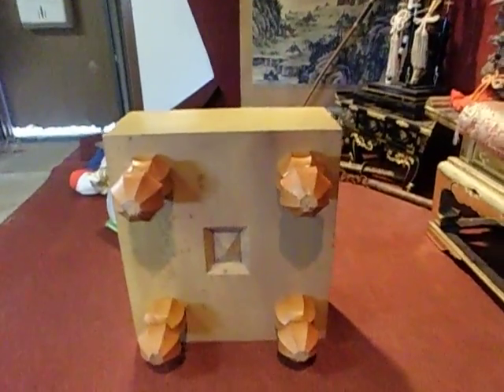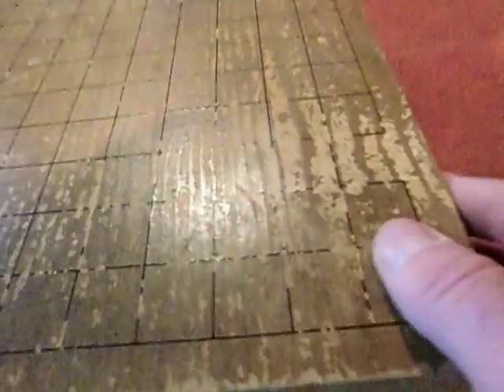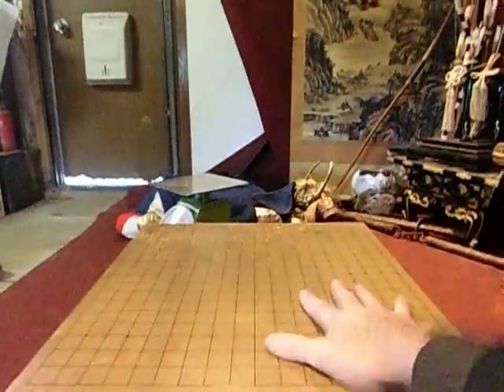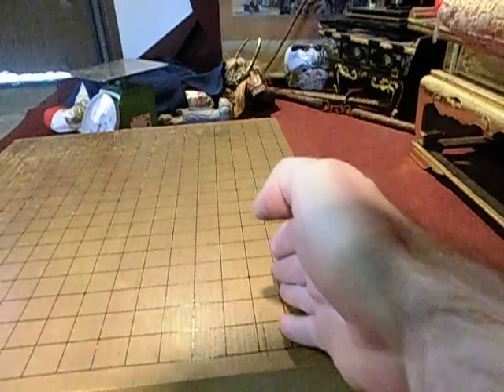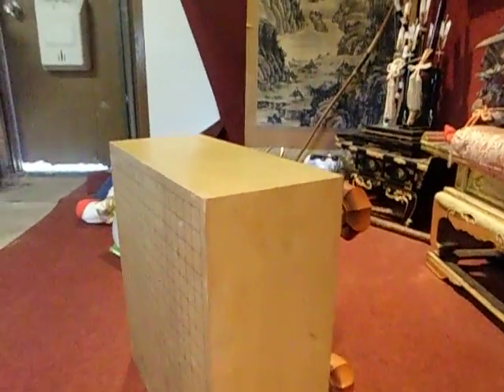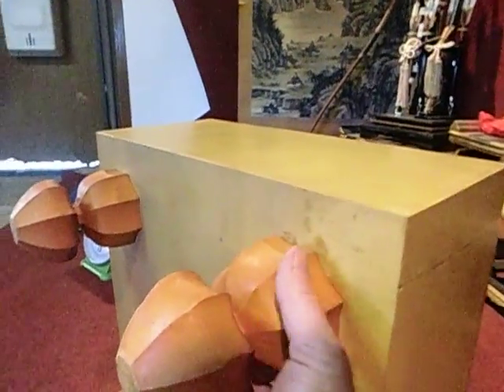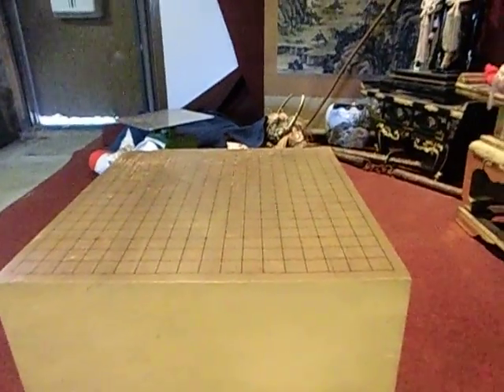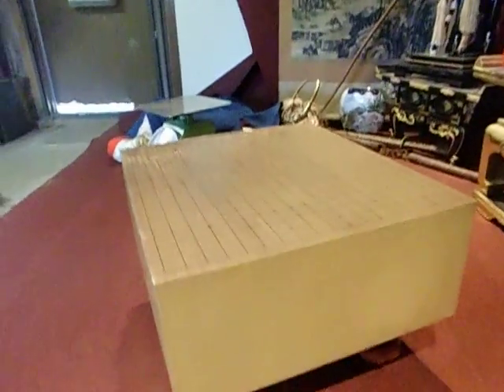Japanese Go Board